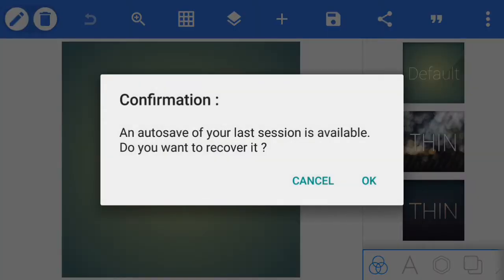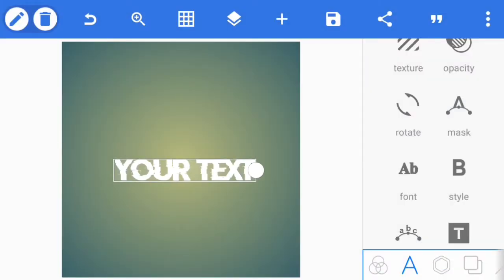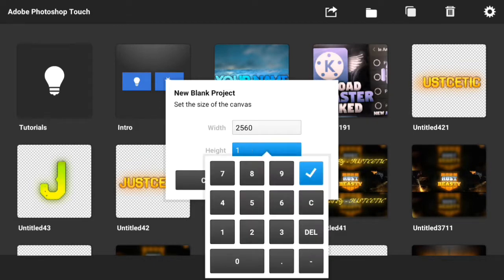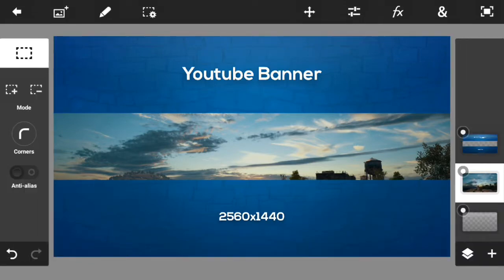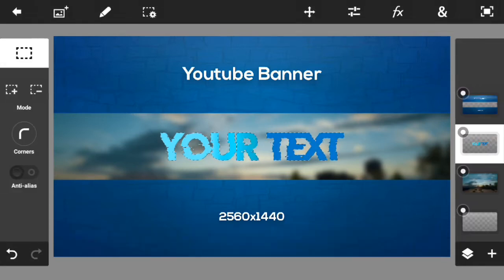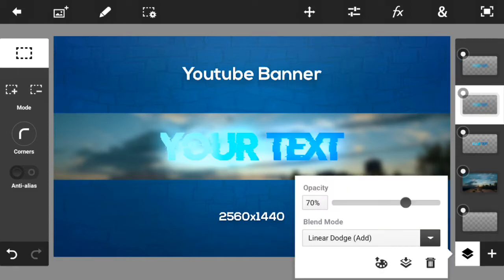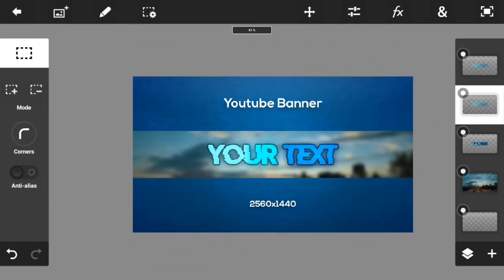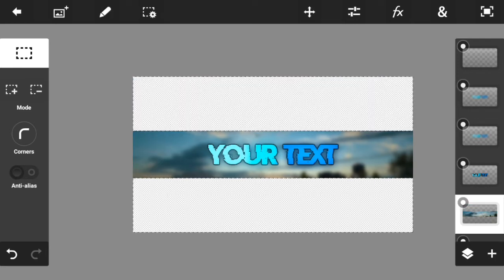How To Make A Glitch Banner On Android ( Ps touch ) Photoshop Touch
HII GUYZ

BAGROUND MUSIC CREDITS :NCS
MUSIC VIDEO LINK
GAME =
Apps - PS TOUCH AND PIXEL LAB
PLATFORM - ANDROID

LINKS  -

PIXEL LAB - PLAY STORE

PEACE OUT..